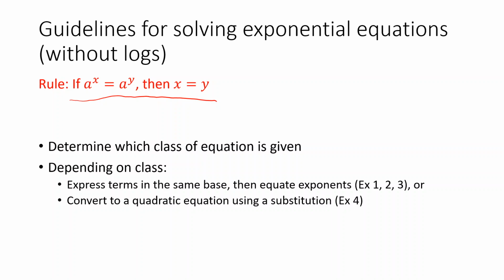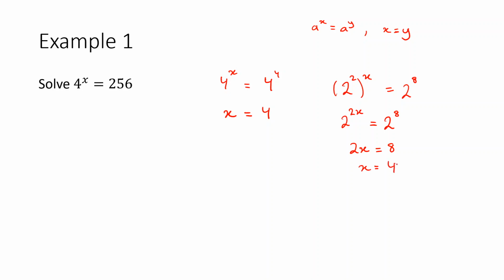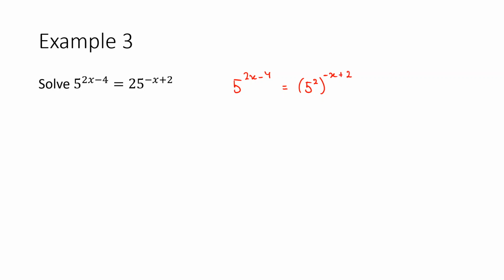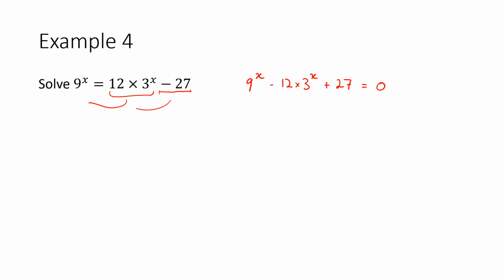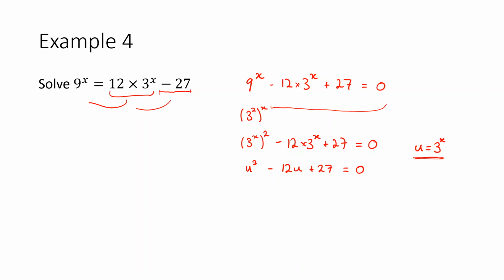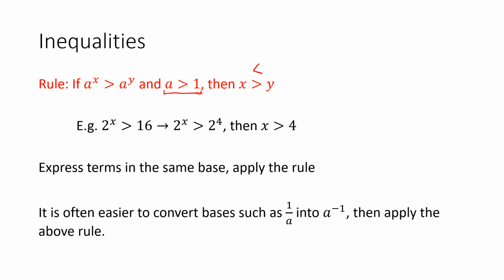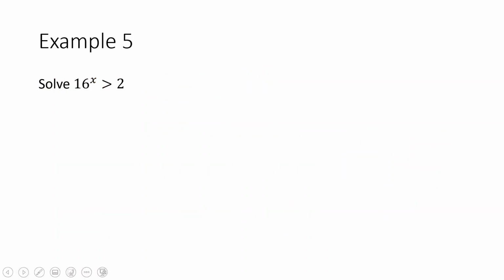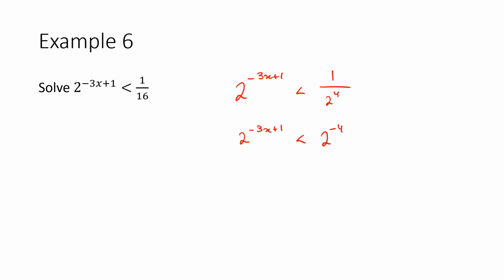Solving exponential equations without logs